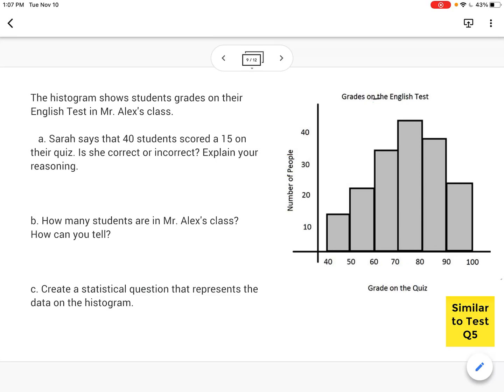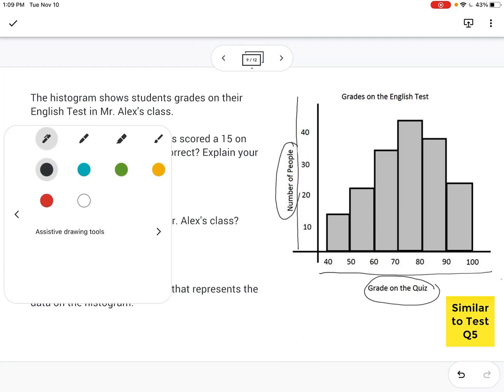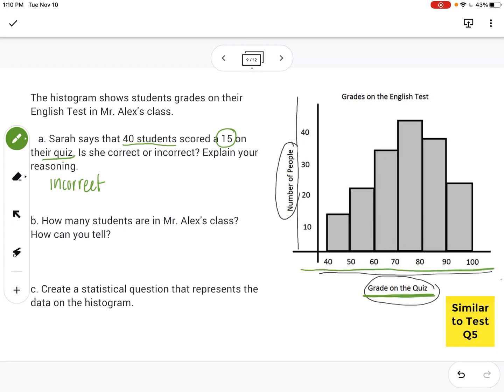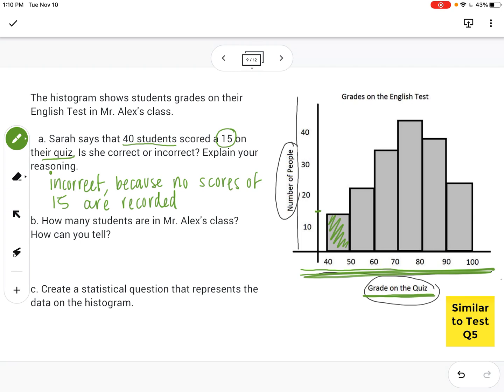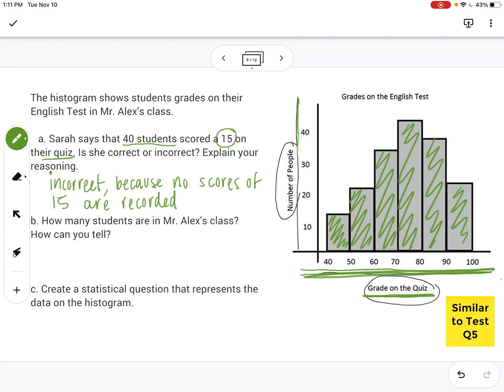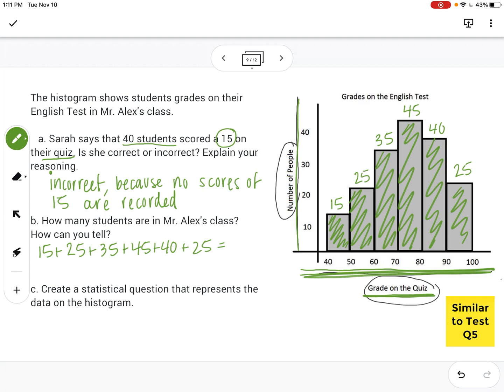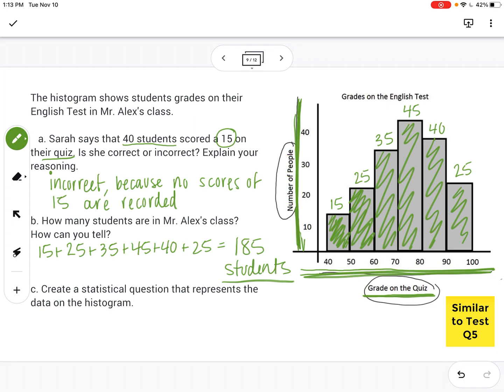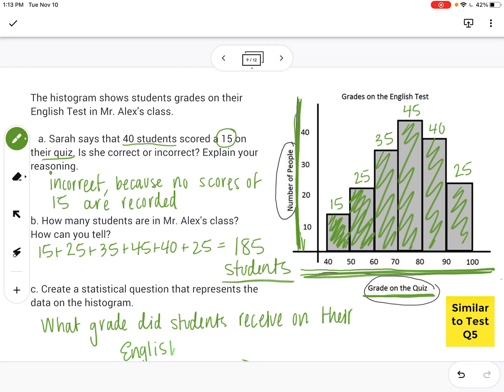U1 Test Practice-Q5